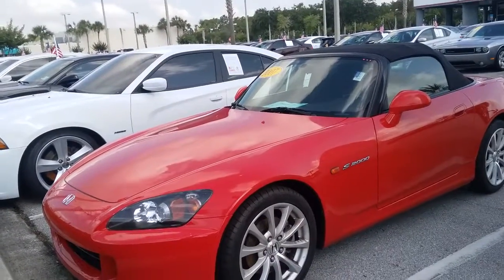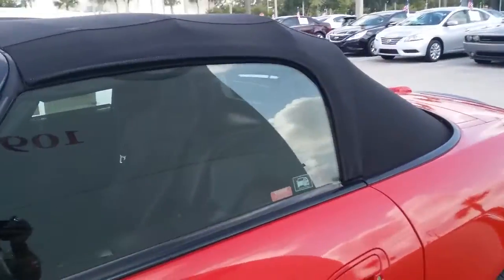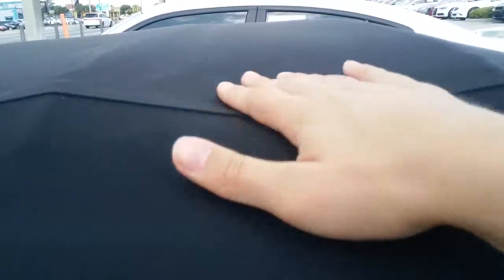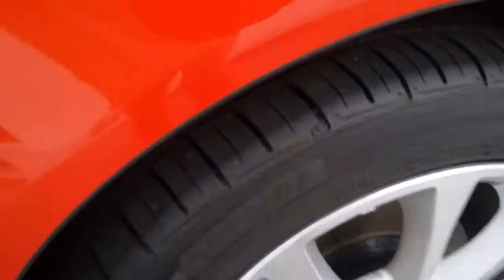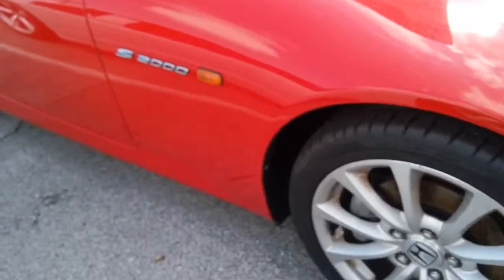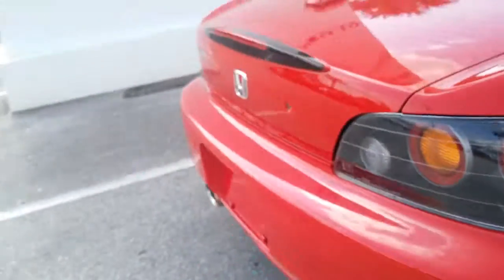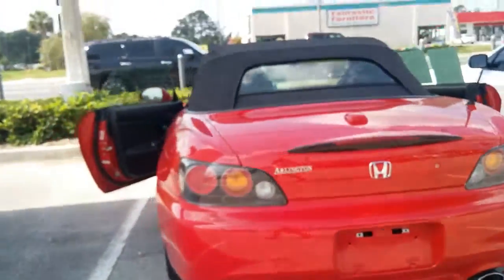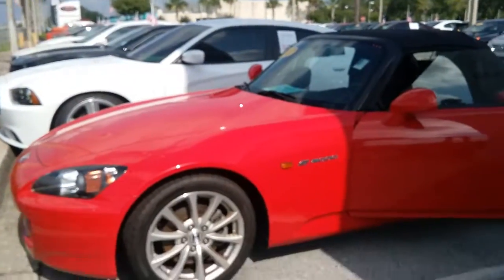June 27, 2016